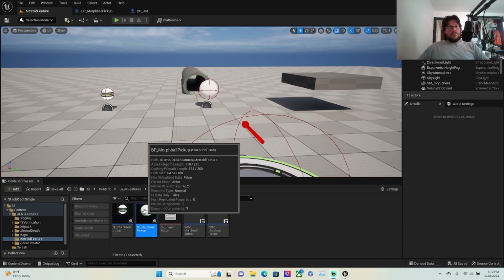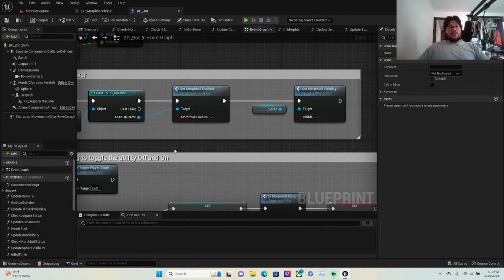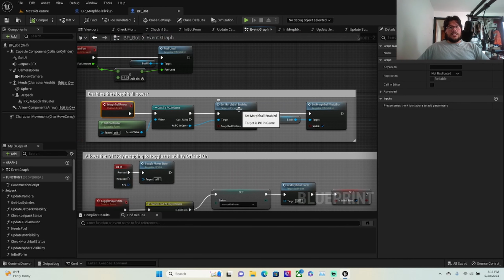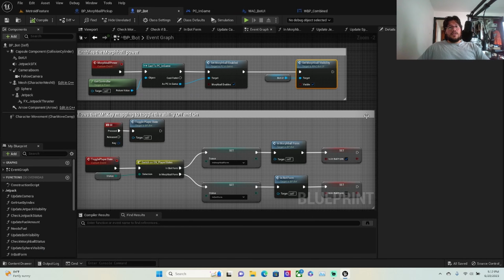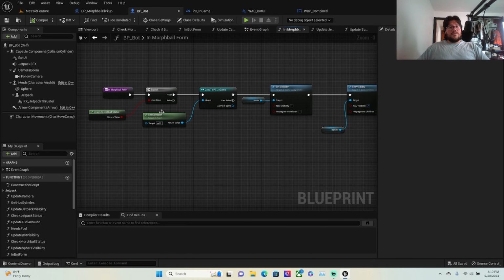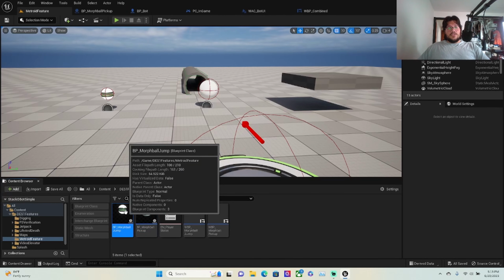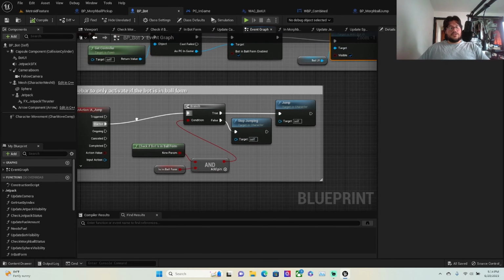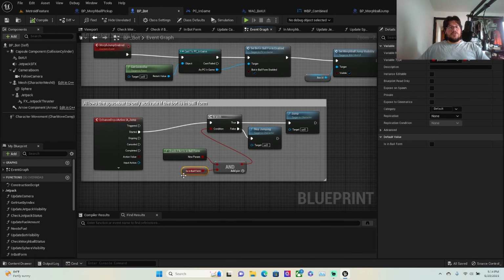Technical Walkthrough (Morphball)